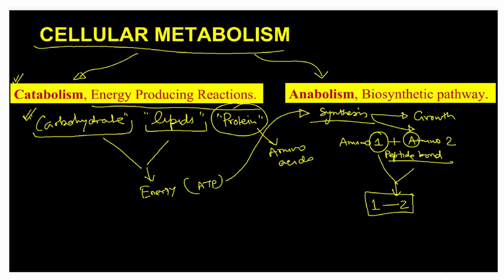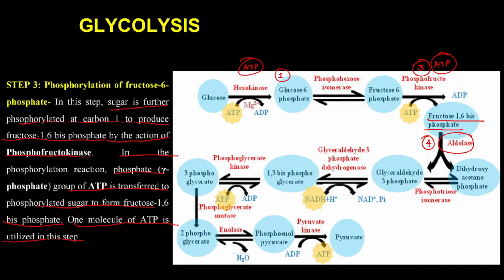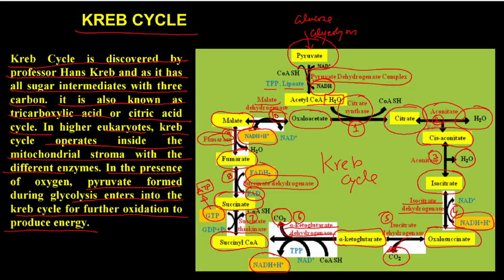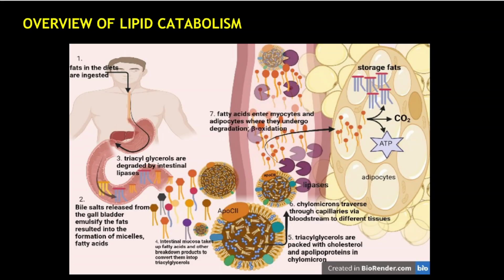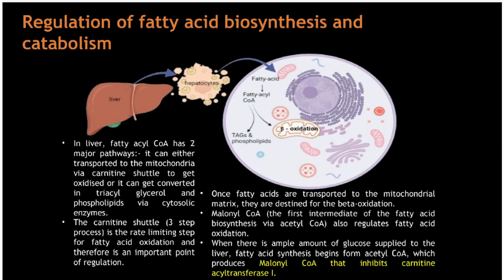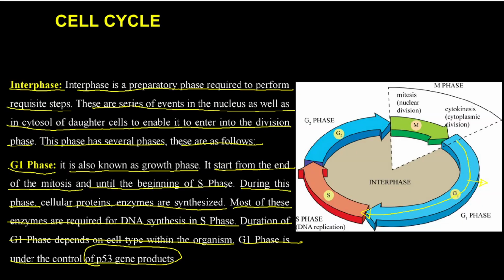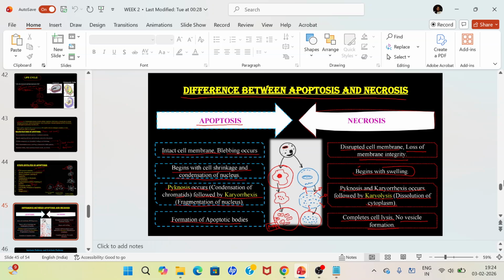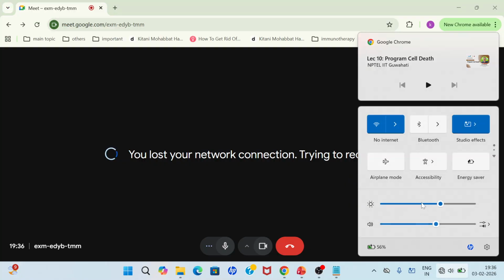week 2 doubt session for NPTEL course of Molecular Biology on 3rd February 2026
in this video we have discussed about carbohyrdate metabolism, lipid Metabolism and amino acid metabolism. this also includes description on mitosis and apoptosis.